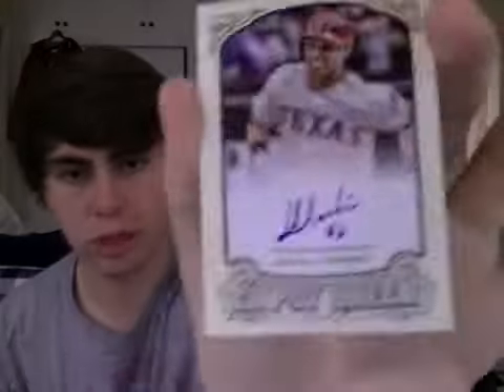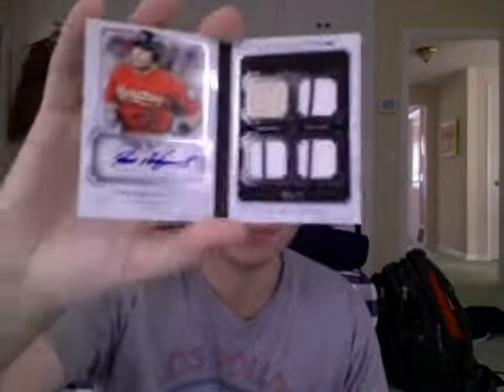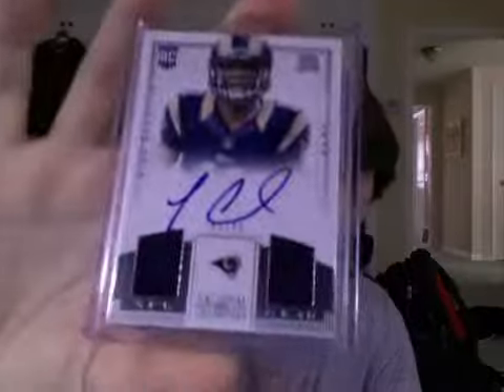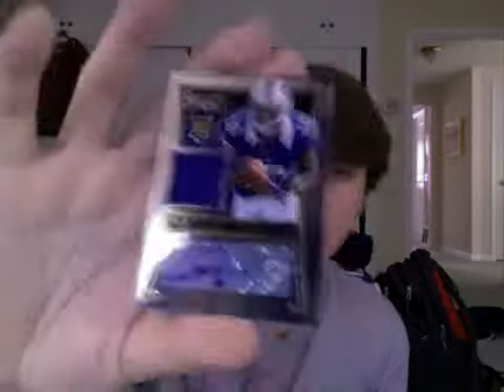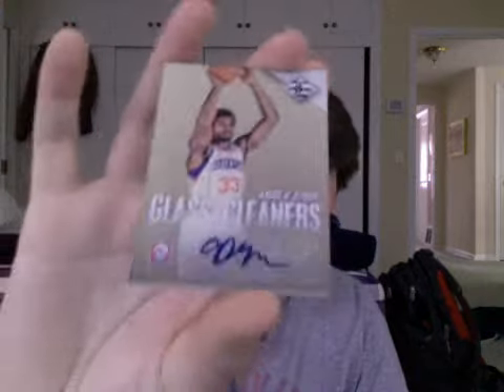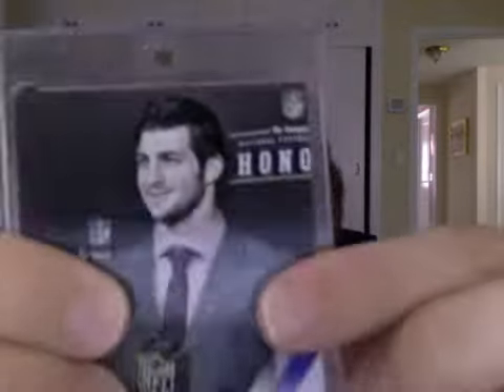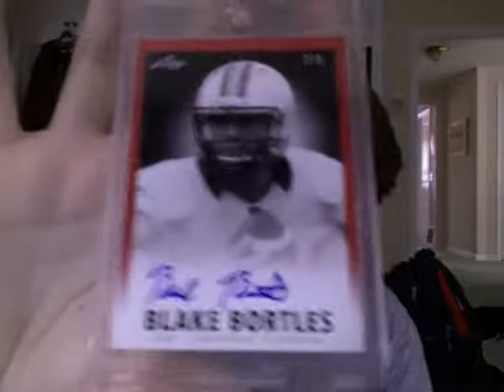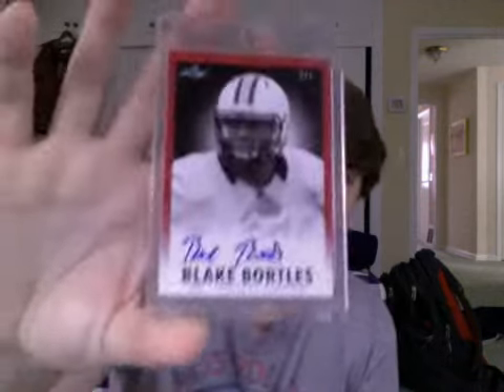Monster LCS Recap. Sickness!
Monster hit is near the 12:30 minute mark I think. Everything is FT/FS besides the Gaffney and Richards!